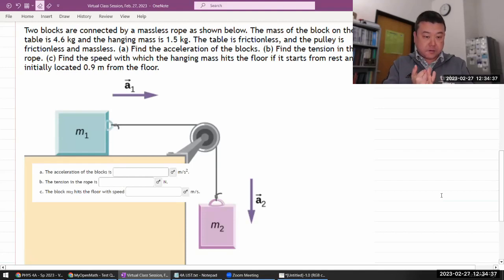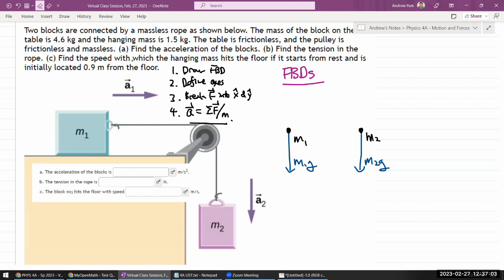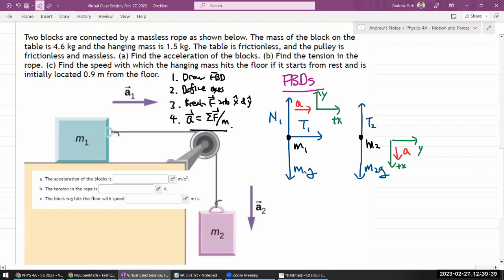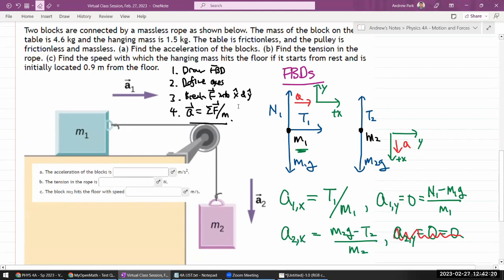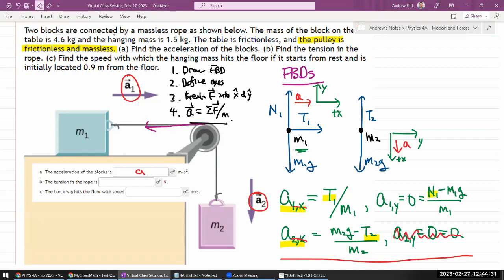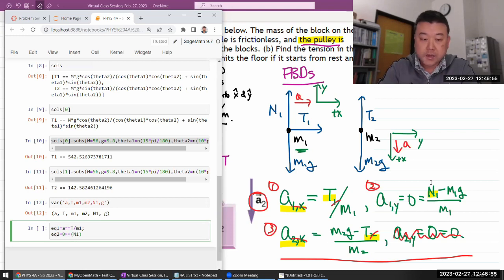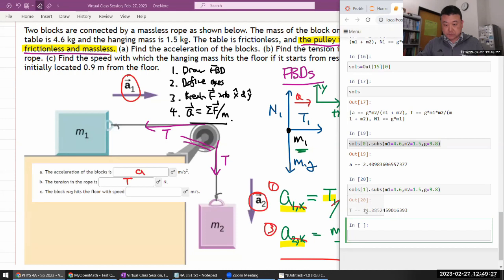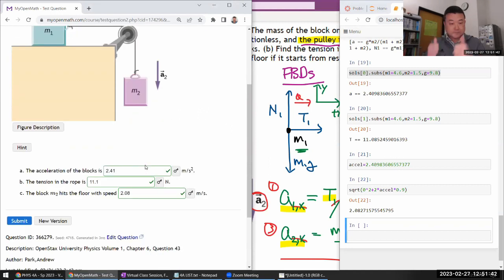Physics 4A - OpenStax University Physics Vol 1, Chapter 6, Problem 43 (with SageMath)